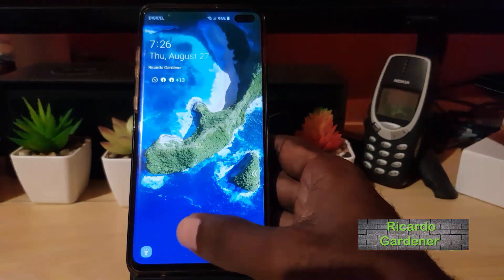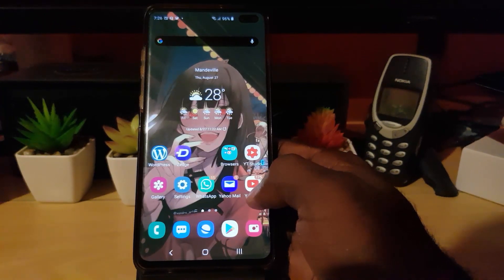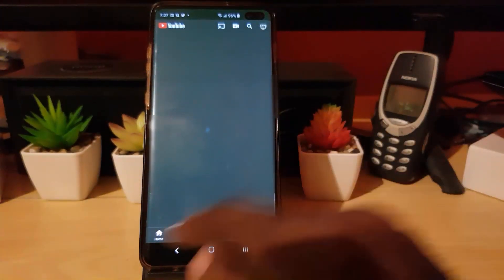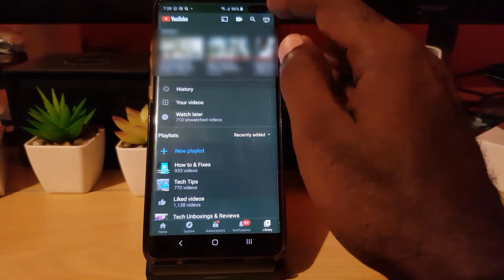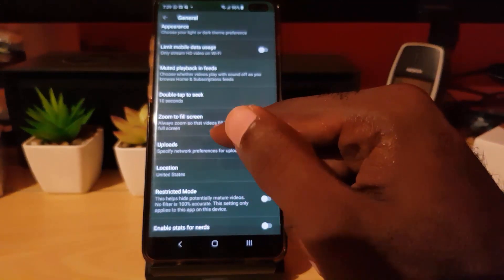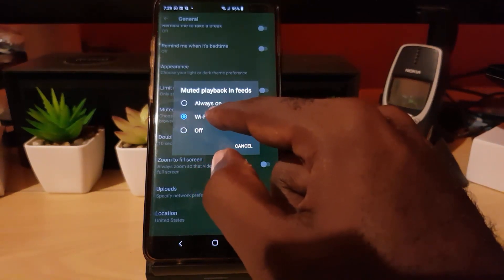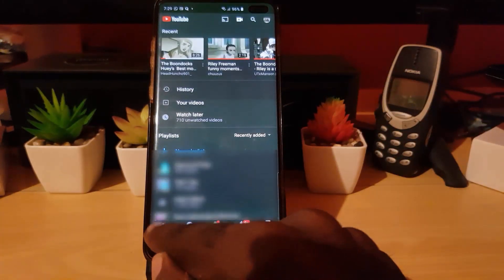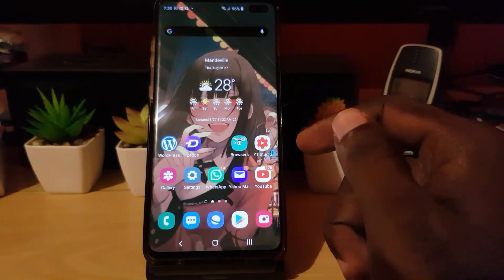How to Stop YouTube Videos from playing While Scrolling Android (Solved 100%)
This is How to Stop YouTube Videos from playing While Scrolling Android. Stop your videos auto playing in home feed, search page and so on. If you don't want this feature in the YouTube App learn how to turn it off now.